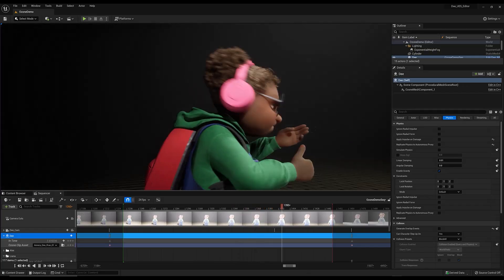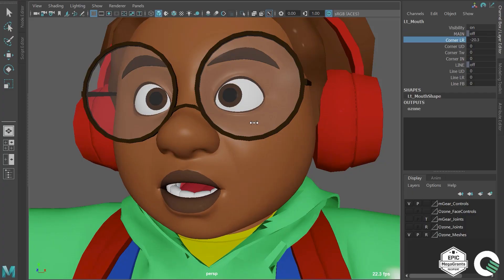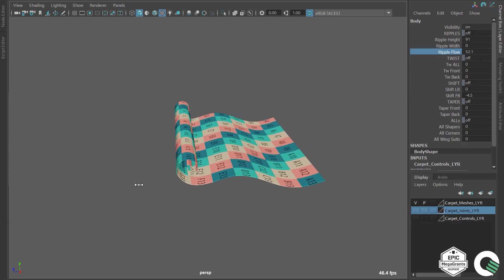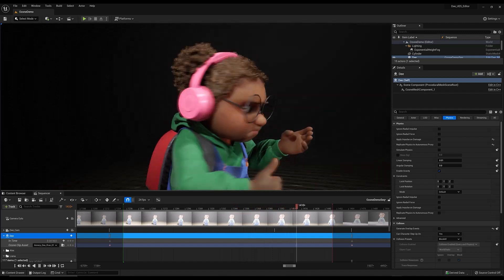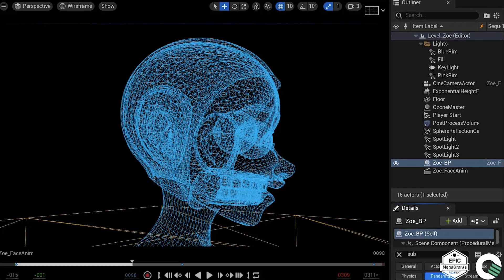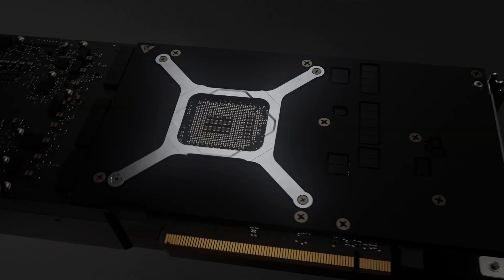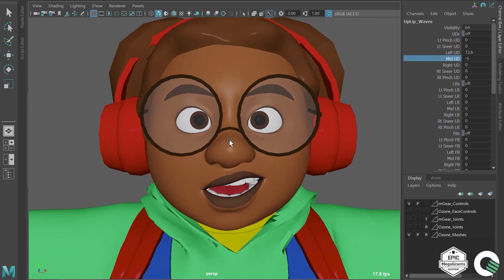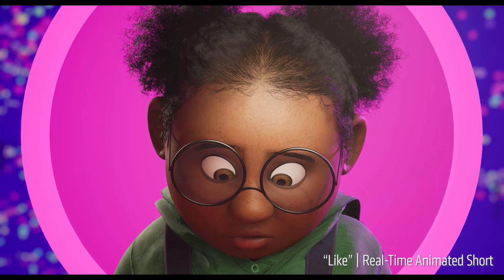Ozone Story Tech delivers real-time storytelling with AMD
AMD Ryzen™ Threadripper™ PRO and Radeon™ PRO processors are helping Ozone Story Tech create a solution for real-time and interactive storytelling